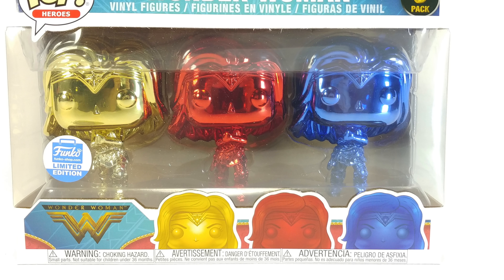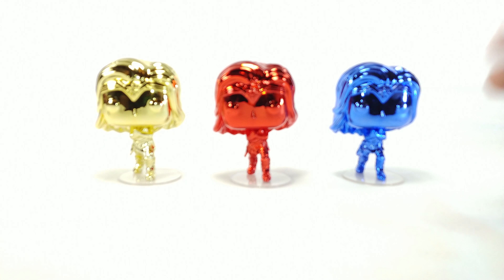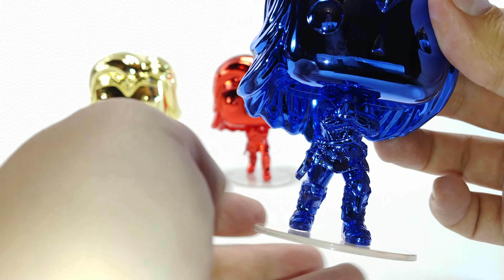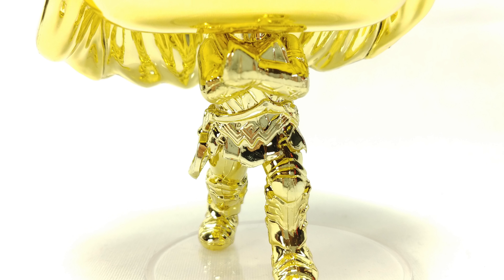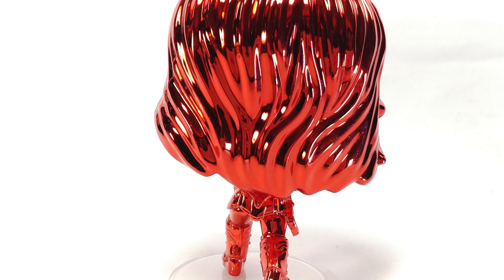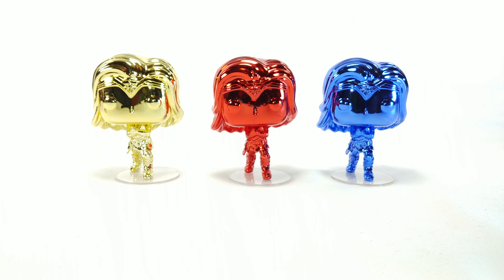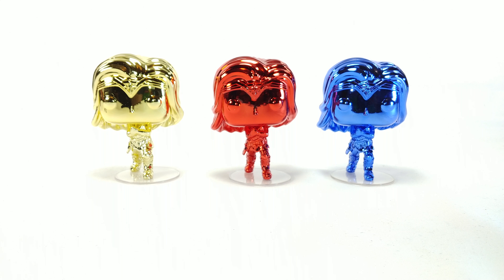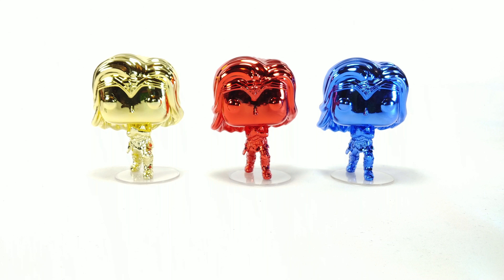Wonder Woman Funko Shop Exclusive 3 Pack! | A not so Awesome Review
A quick look at the Funko Shop Exclusive Wonder Woman 3 pack!